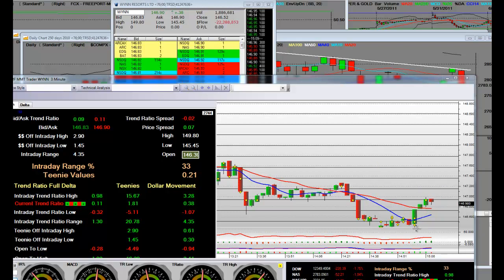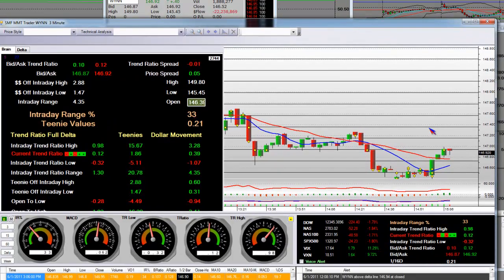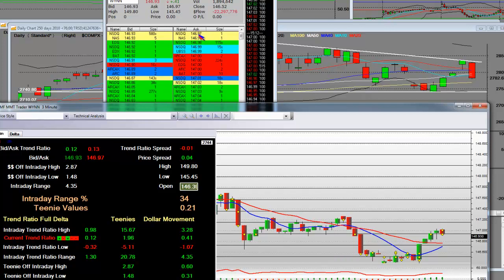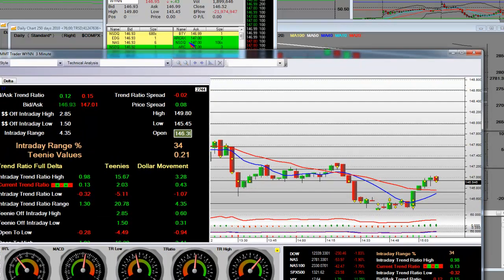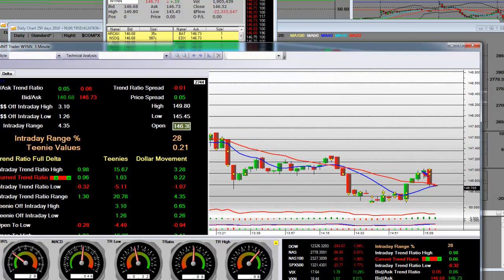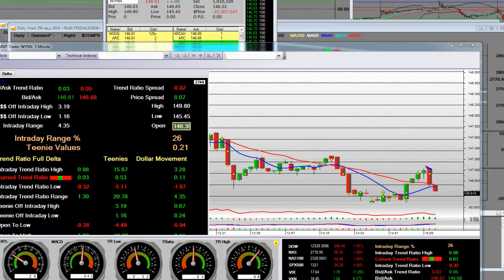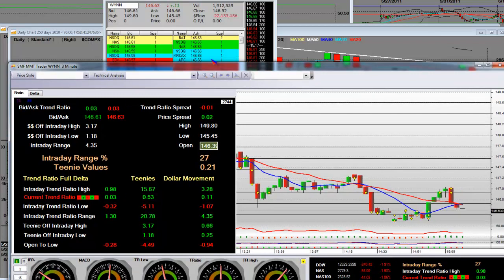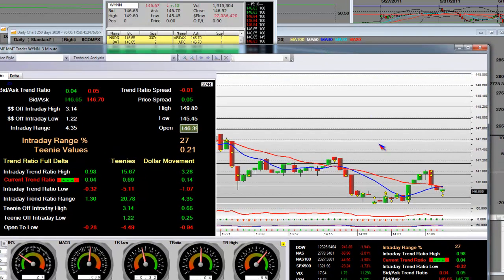Stock Trading Seminar Free Trial SMF MMT Trial WYNN Intraday Price Failure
Stock Trading Seminar Free Trial SMF MMT Trial WYNN Intraday Price Failure. Live "new trader" education on how trends set up. Watch for yourself how we call the market moves before they happen...not after like the majority of trading websites.